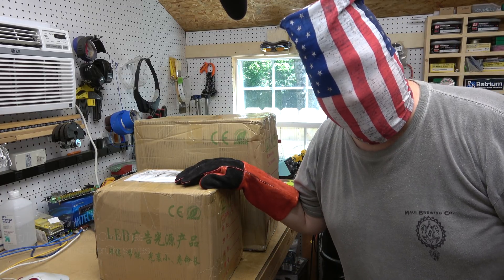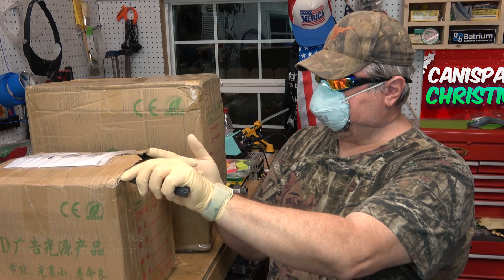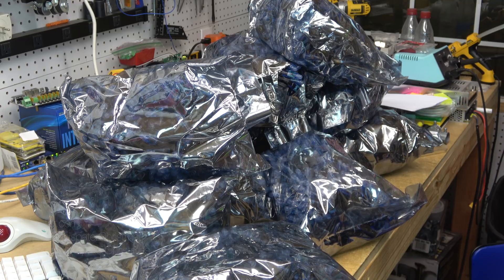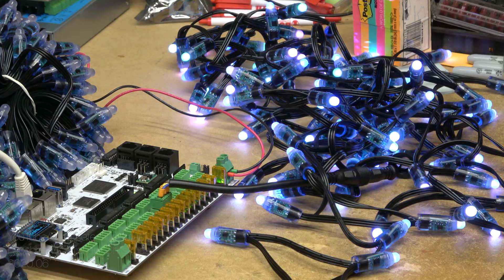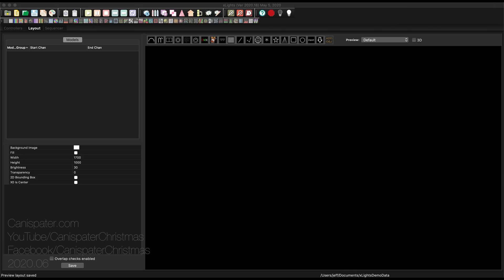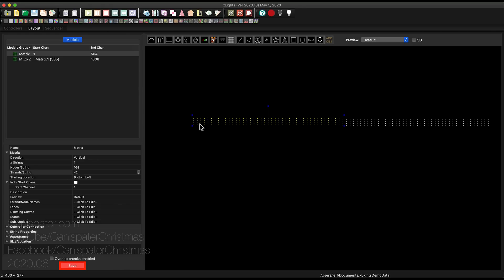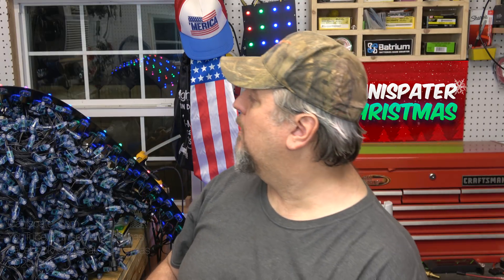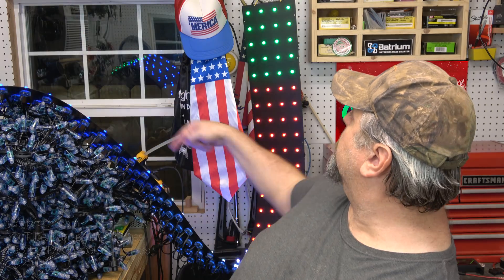🎄I GOT NEW PIXELS!!! 🎄(2020)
The annual pixel order came in and I can build some props! Starting off with some modular matrix panels.